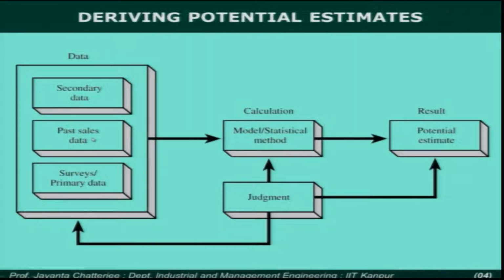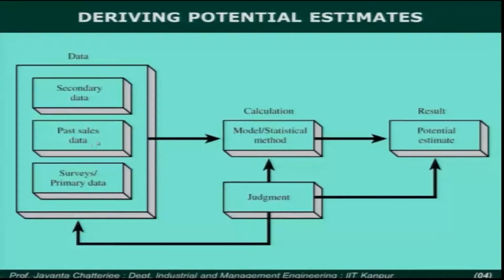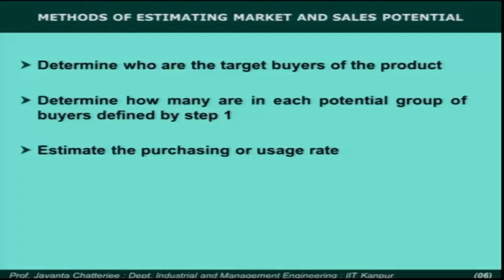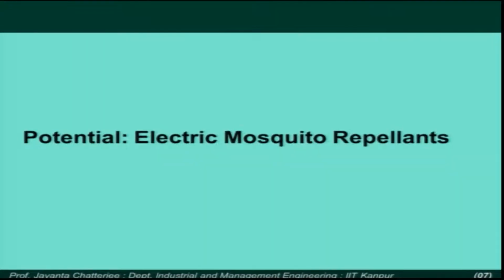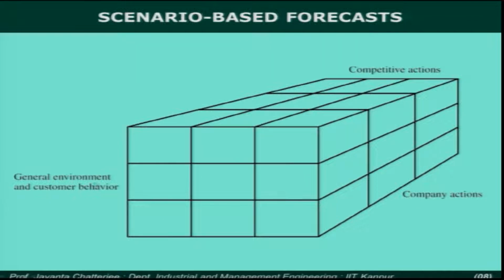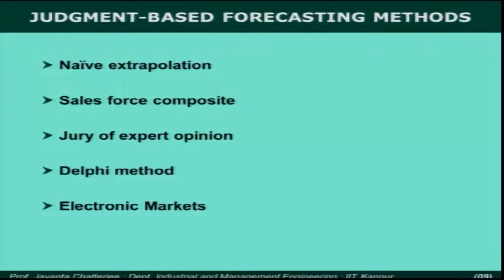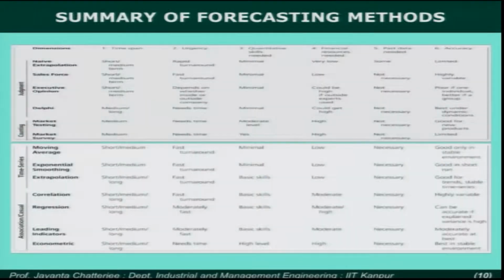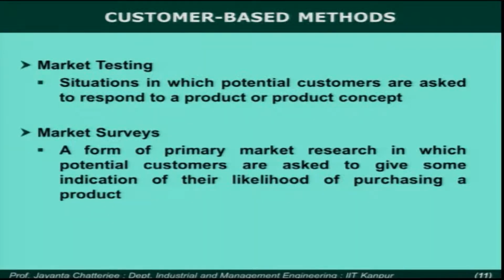Week 3 Lecture 1 NPNSM Estimating Marketing and Sales Potential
Estimating Marketing and Sales Potential